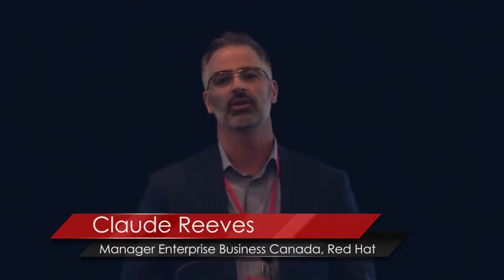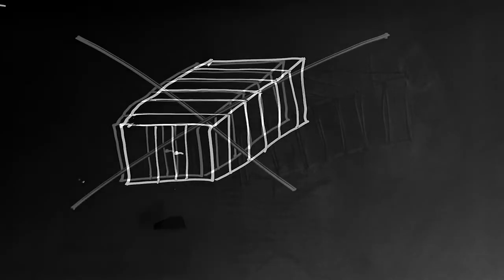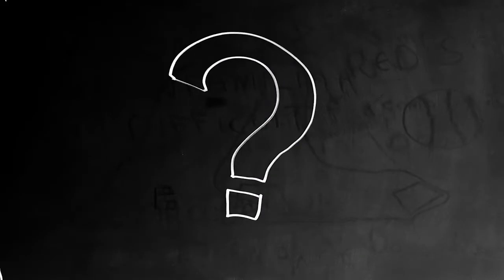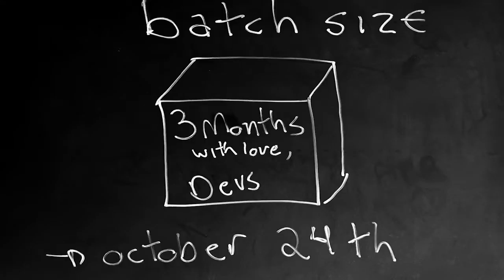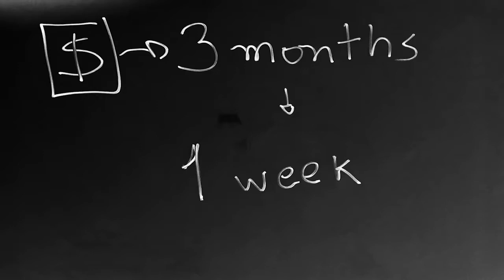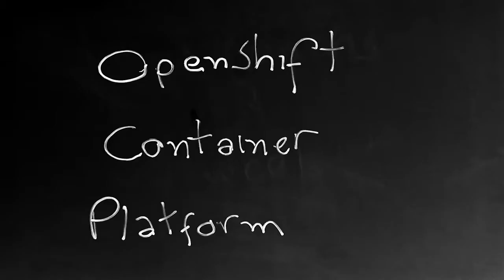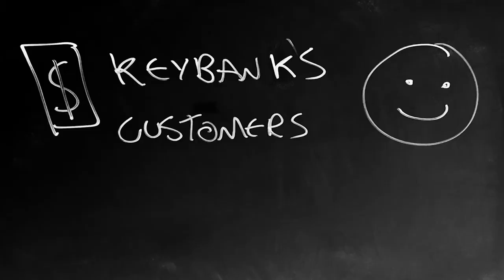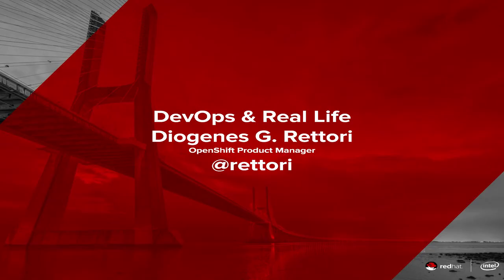DevOps & Real Life Diogenes Rettori- RedHat Toronto